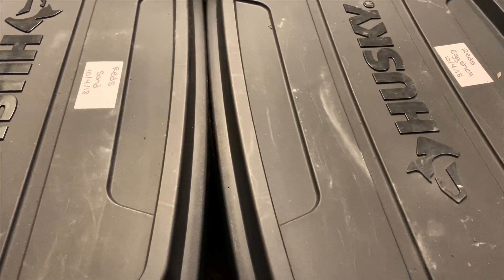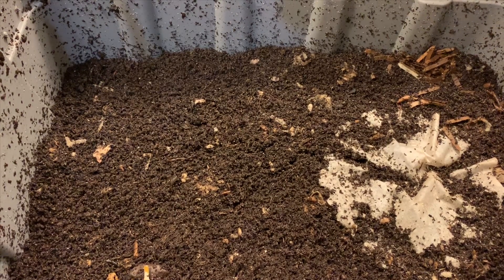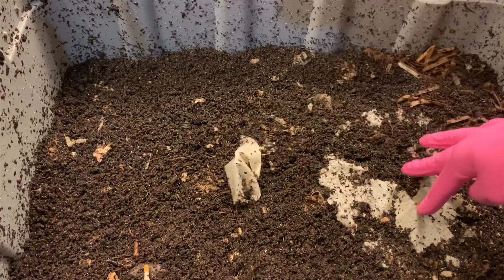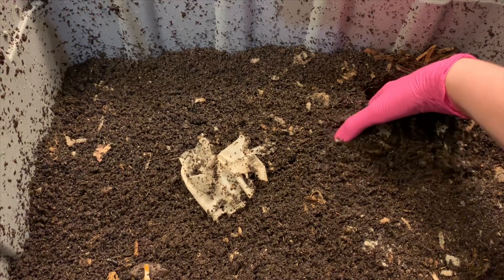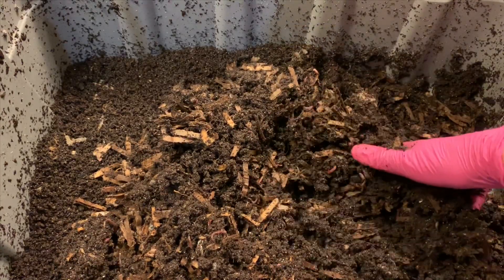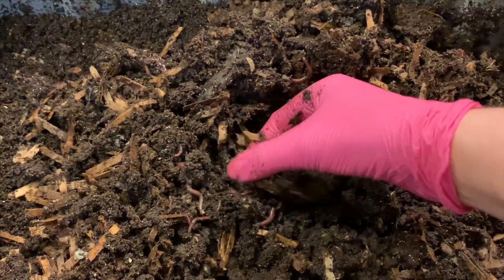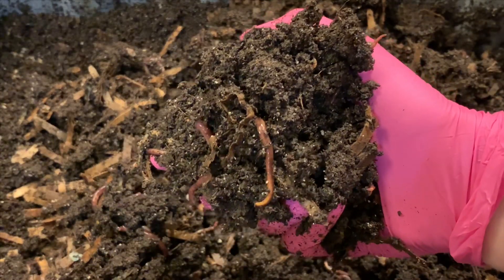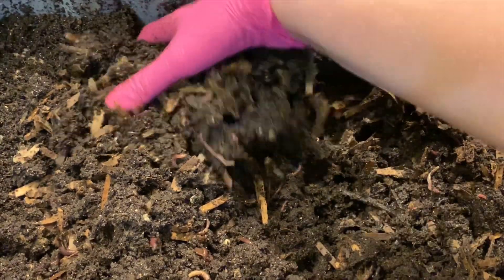Red Wiggler Sand vs. Eggshell SHOCKER: Where Did The Banana's Go?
SAND VS. EGGSHELL PREMISE:
There are theories around calcium in the worm bin.  Many people (most perhaps) use eggshell or other calcium-based pH buffers and grit sources for their worms.  It is said that calcium is important for reproduction and cocoon health in worms.  Why not test it out!  Will 2 bins setup identically act different based on the grit source?

Each bin of red wigglers was started with 50 mature worms.  Both bins are treated identically.  Same food inputs, same bedding, same conditions.  The only difference between the 2 bins is that one uses sand for a grit source while the other uses the eggshell (calcium-based) grit.

UPDATE:
Filmed 2 weeks after the massive banana feeding and I am blown away!  These worms can handle a lot more food than I have been giving them.  Trying to keep things rolling.  Another large feeding today of a mixed array of veggies and watermelon.  Will they be able to process it all?

PRODUCTS USED IN THIS SERIES:
Solo 1-Gallon Hand Sprayer

LOOKING FOR COCOONS??
My health has me taking a break from breeding and selling but I have some other options for you guys!

STILL INTERESTED IN COCOONS??
2 people have stepped up and offered to help supply cocoons to those of you interested.  Thank you so much to Matt @Nightcrawler Composting and @Tim